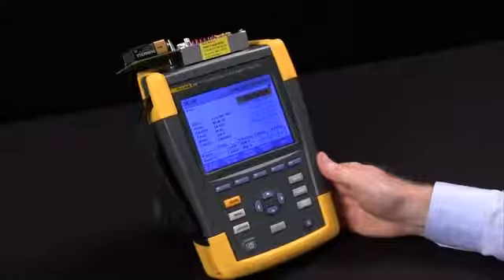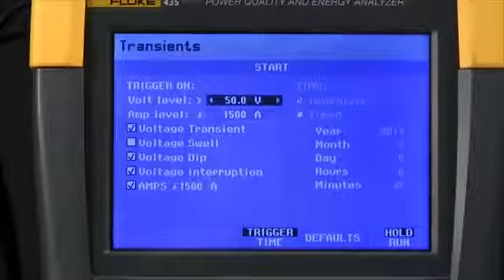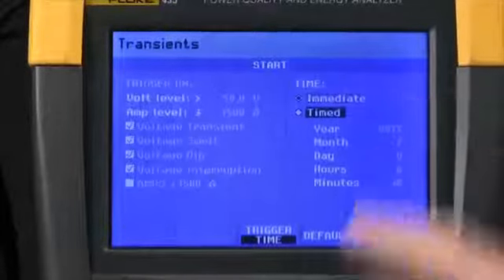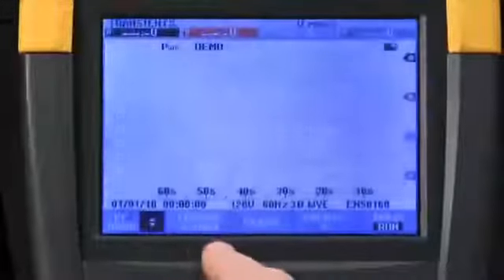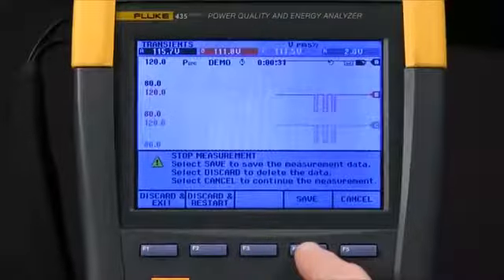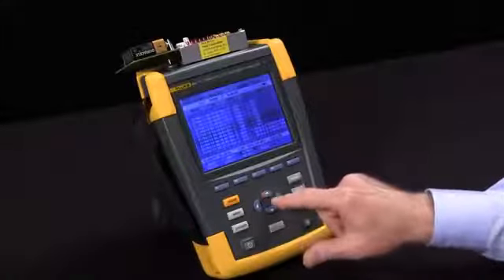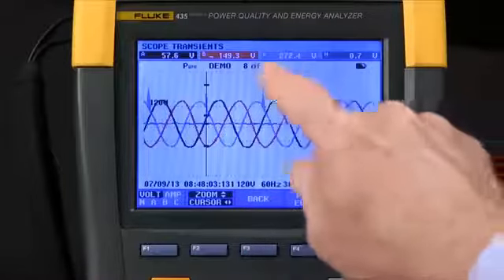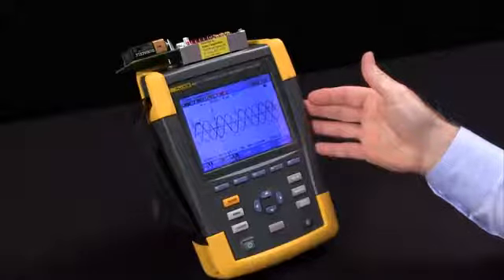How To Perform A Transient Capture On The Fluke 435